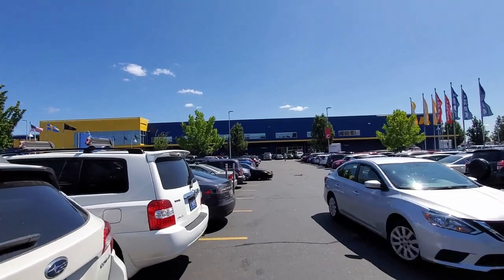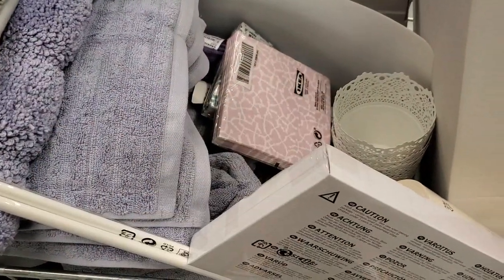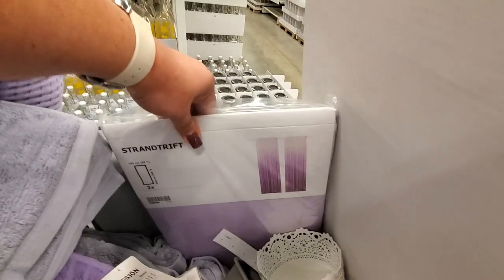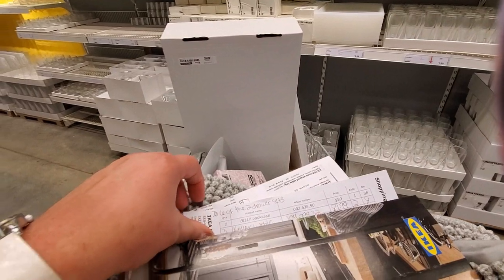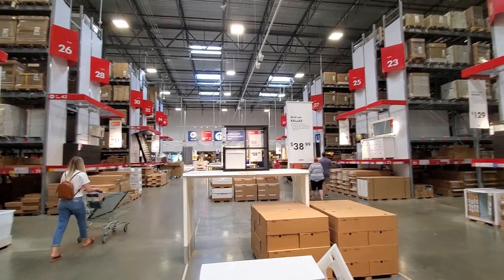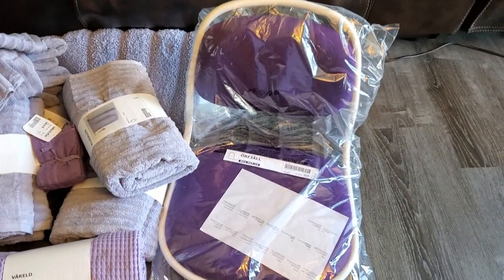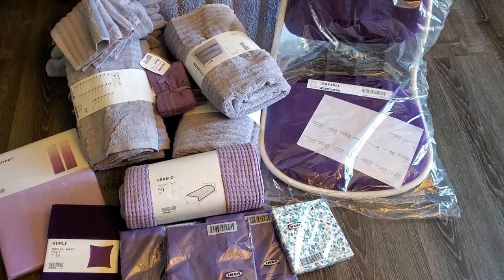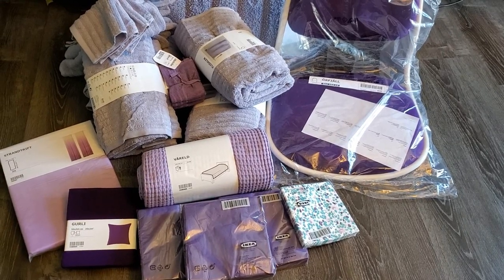Let's Go To IKEA | Craft Room Storage Shopping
Hi friends! How would you like to come along with Steve and I to IKEA? I needed to pick up some final storage items for my rooms and I'm happy to say it was a successful mission. I even found some lovely purple items I didn't expect to find. Its like the purple just finds me lol : )

I plan on filming the assemblage and various unpacking/organizing of my supplies so you can be a part of that process if you'd like to be. I'm not sure if Steve will be thrilled about being in the video but I'll try to sneak a few clips in lol : )

I know this is a short vloggy bit video but I do plan on doing more for sure, especially when I'm thrifting and out on some junkin trips.

I hope you enjoyed the video and thanks so much for letting me share another phase of my craft room remodel process with all of you. Oh...if you're looking for more IKEA videos, there are a TON here on YT so just put IKEA in the search and you will have hours of shopping footage : )

Abby Henderson
Albany,OR 97322

MUSIC

Filmora stock music
Ryan Jones-Japankika
Name Of The Child-Motions
Mark Tracy-Born Twice